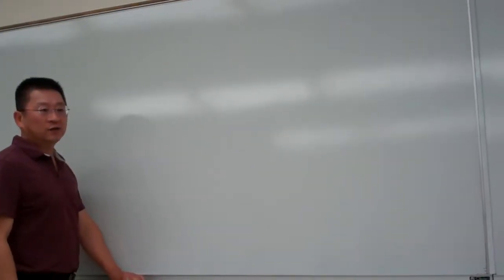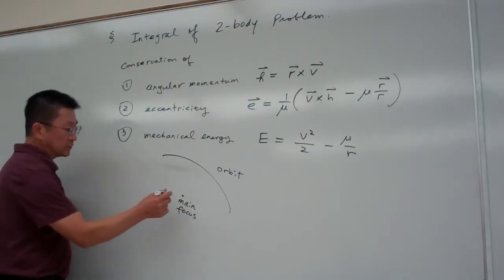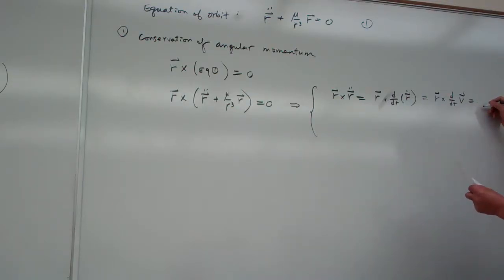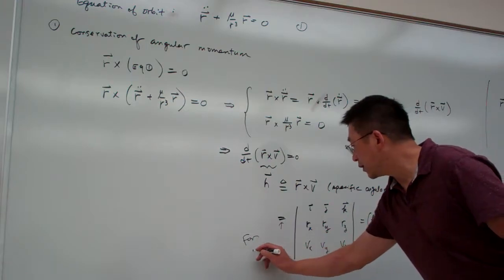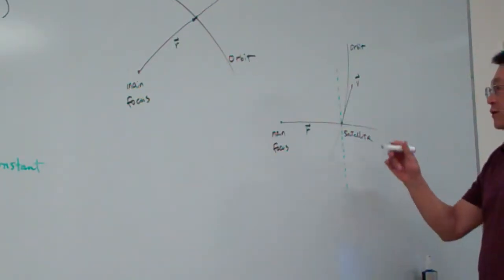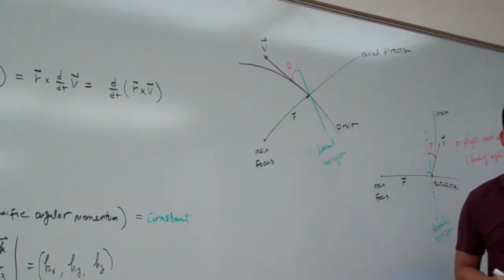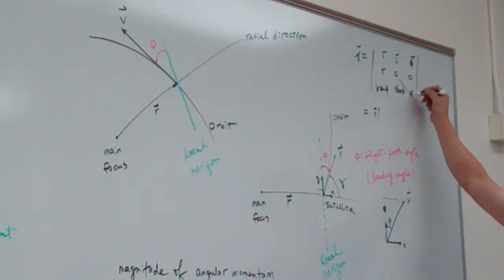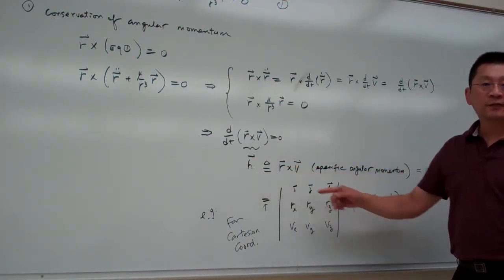03 1 Conservation of angular momentum